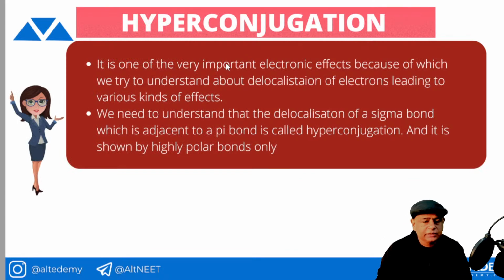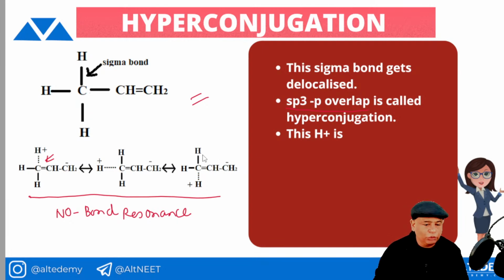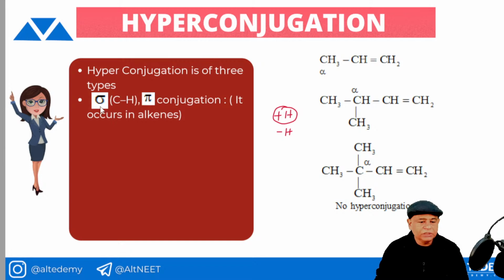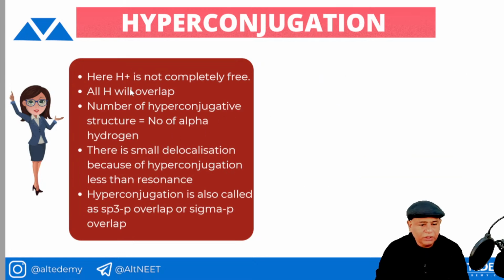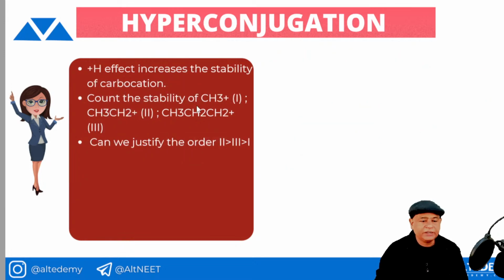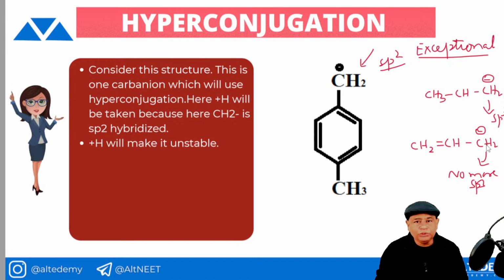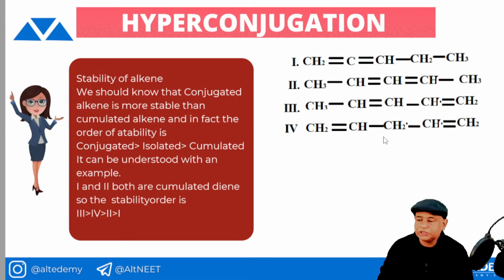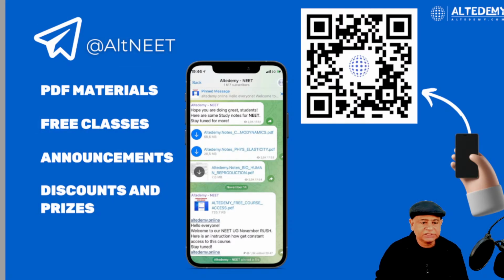NEET: Hyperconjugation | Altedemy NEET | Chemistry | Vishwajeet K. Poddar